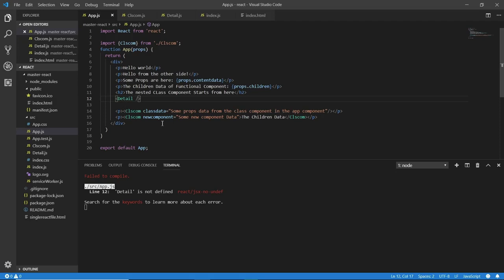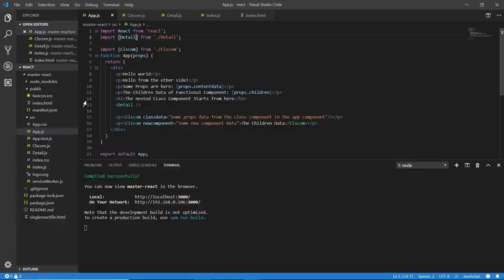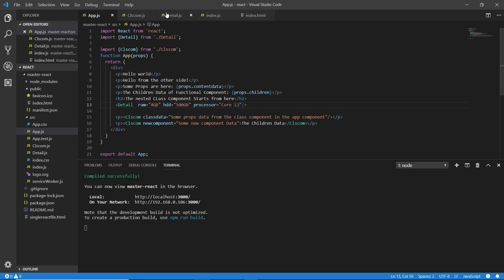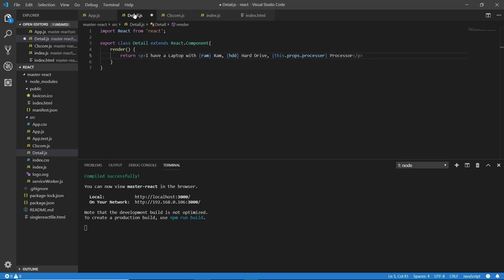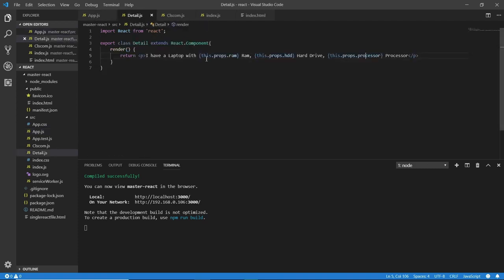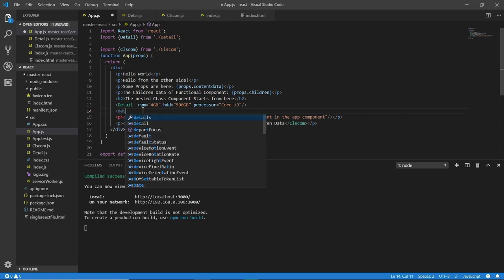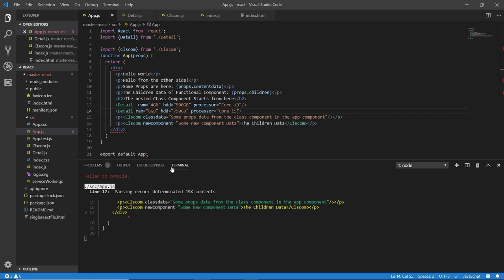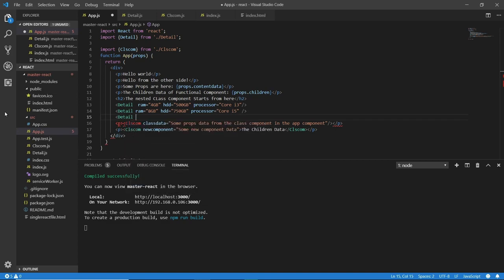React Crash Course | 23 Reusability Part 2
Reusability Part 2